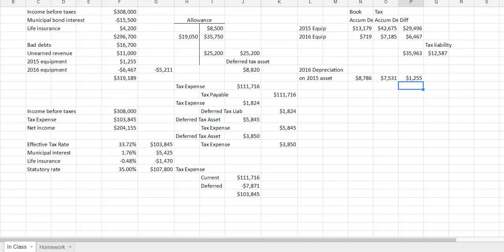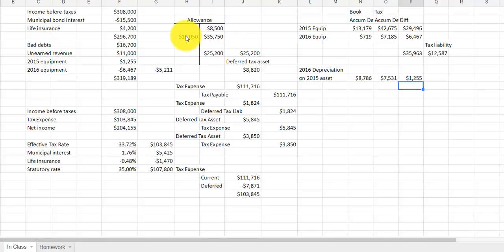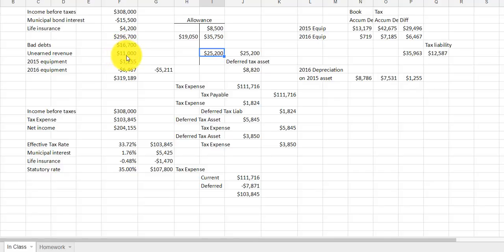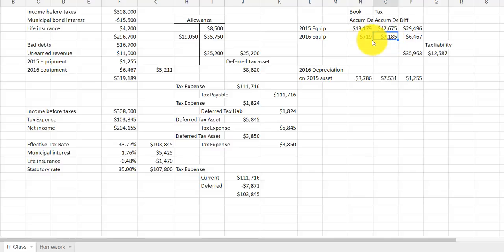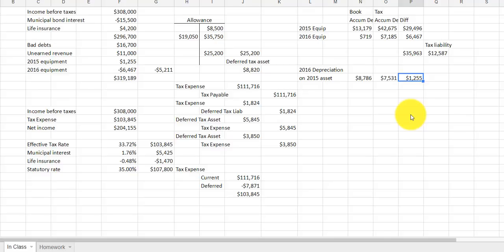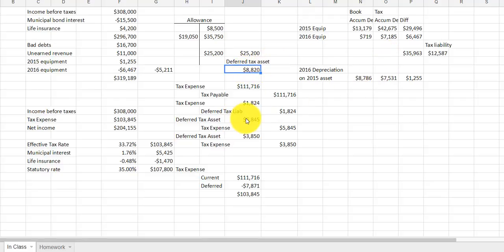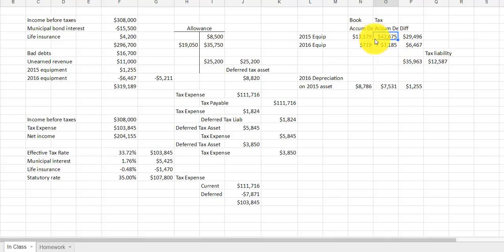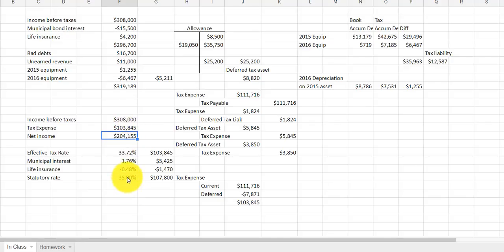Deferred Taxes Exercise 2